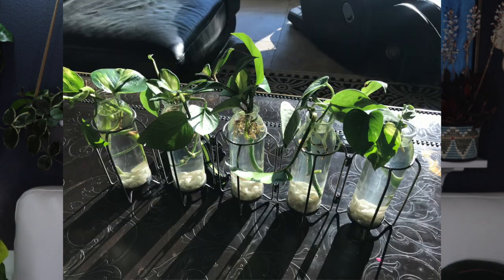TIPS AND TRICKS PUTTING POTHOS INTO LECA | CONQUER YOUR HESITATION TO CONVERT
I have to admit, I am a little gun-shy about pothos, but all they need is the respect they deserve when converting from dirt to leca..and you will do GREAT!

HOW I PREPARE MY LECA: Rinse at the sink…oila!
*FIRST 3-4 WEEKS: no nutrients…only SuperThrive in proper dosage or PLAIN WATER…NO NUTRIENTS!!
*AFTER a month/ NUTRIENT WATER: Add 1 teaspoon Dyna_Gro Foliage Pro to 1 gallon RO or distilled water. Water the plants when dry

**SEMIHYDRO ESSENTIALS**
40 LB. BAG CLAY PEBBLES
DYNA-GRO FOLIAGE PRO: (1 tsp. per gallon water)
VOLCANIC PUMICE

**PLANT THINGS THAT I LOVE AND USE EVERY DAY**
WARM GROW MAT
ROUND GROW MAT for single plant
PLANT VELCRO
MOISTURE METER (for plants in dirt)

PLANT LUXURIES:
Dusting gloves (I like to dust my plants with this)
Oxo brush for roots
Kneeling pad
OXO GOOD GRIPS SQUEEZE AND POUR (really nice for pouring the leca into tight spots)
GARDENING PRUNERS
SOLO SPRAYER (I mist my plants with this daily)

Let There Be Light:
FAVE PLANT LIGHT TIMER
LED PLANT LIGHT BULB
SUNBLASTER 4 PACK BULBS 13 watt (small, “light” light…good for inside a basket or close to single plant)
4 PACK HIGHER WATTAGE 45 watt: (I use this in hanging lamp or bulb farther from plant space) THIS ONE IS BRIGHT, but I love the color on it